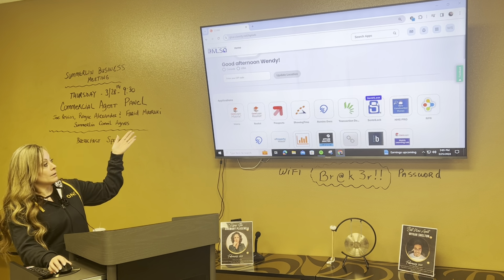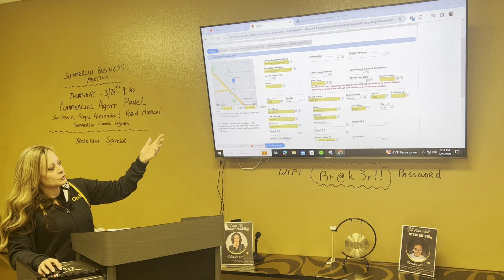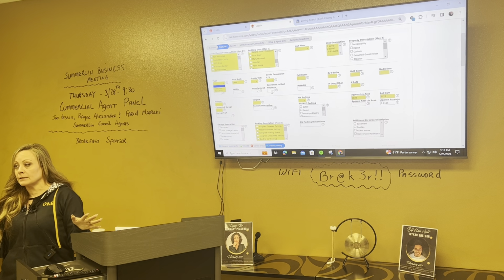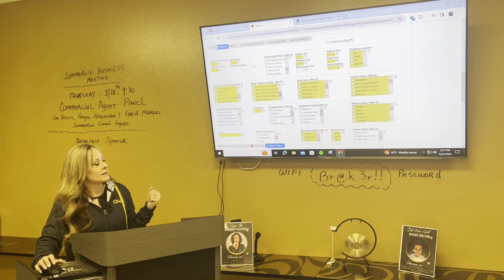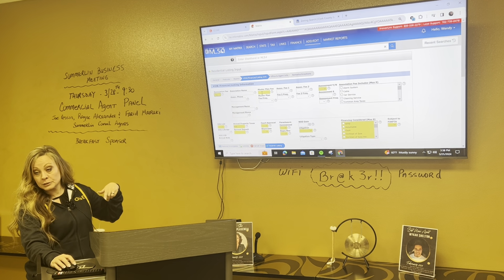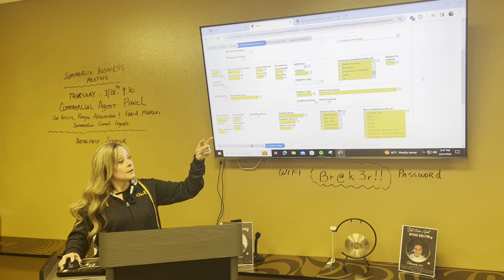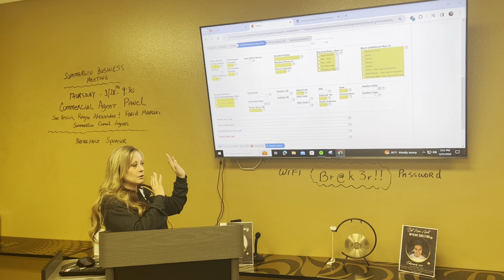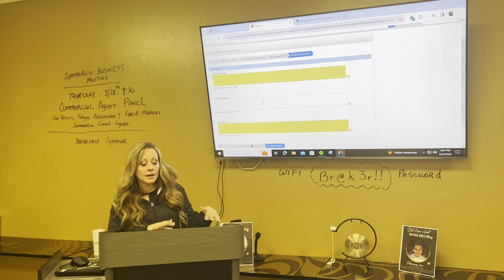3/25/24 Back to Basics with Wendy Inputting Listing Into the MLS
Inputting listing into the mls